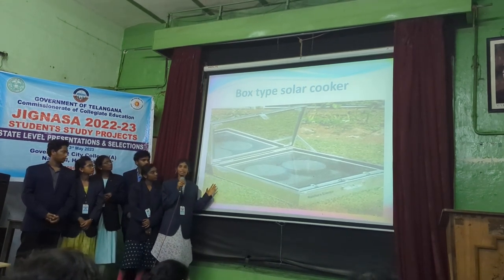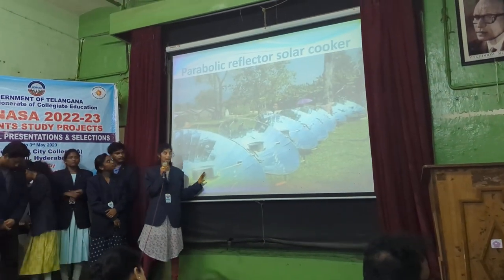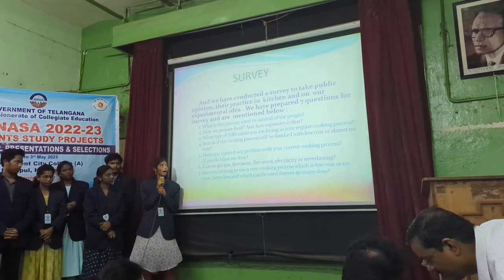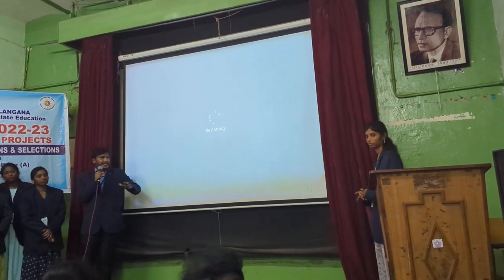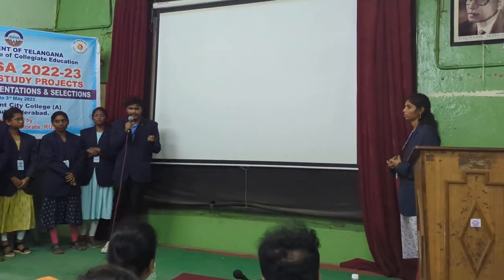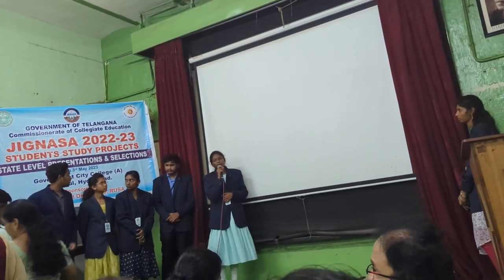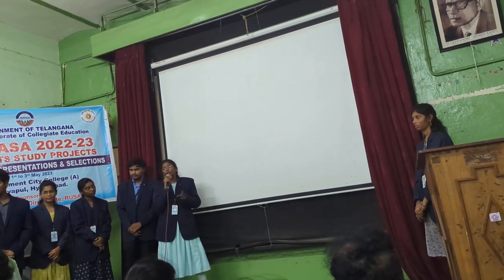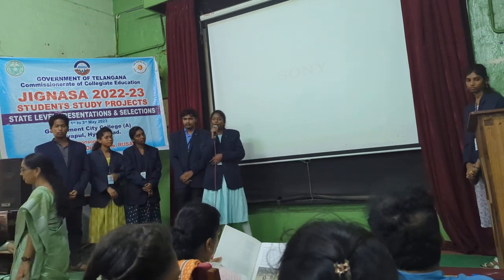State Level Jignasa presentation May 03, 2023 at Government City college, Hyderabad